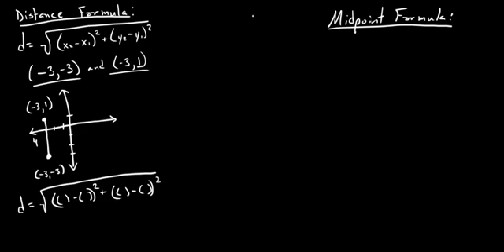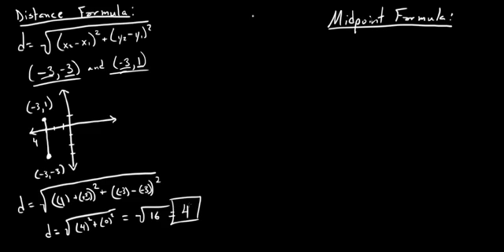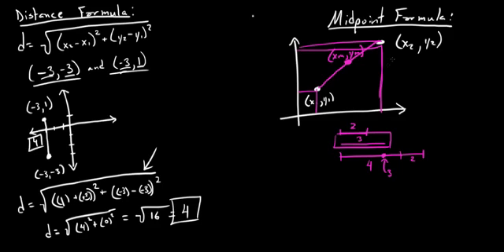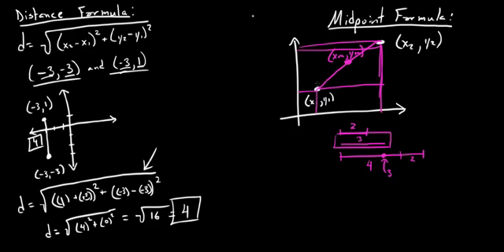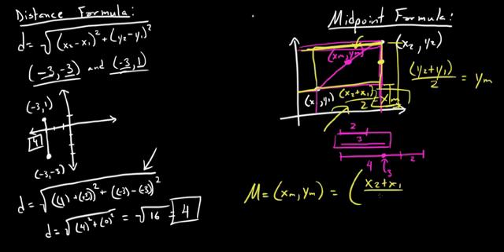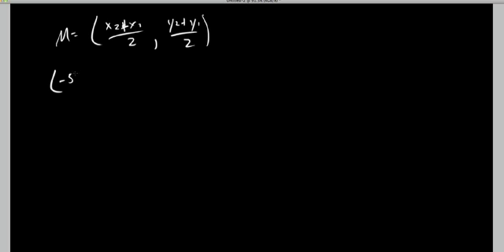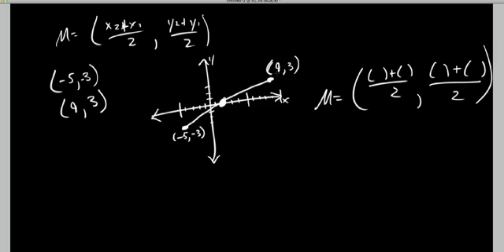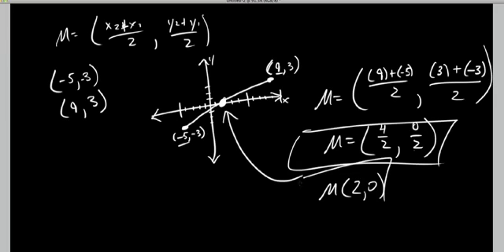Distance and Midpoint Formulas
This is a short video illustrating the use of both the Distance and Midpoint Formulas.